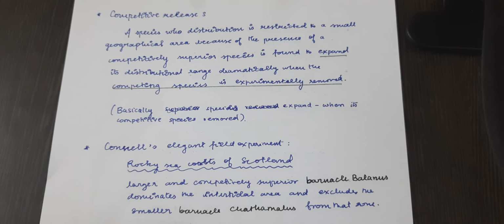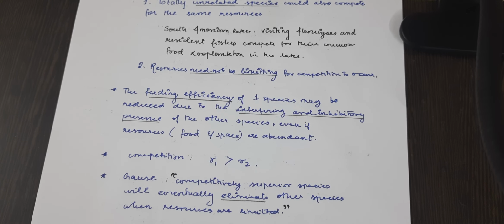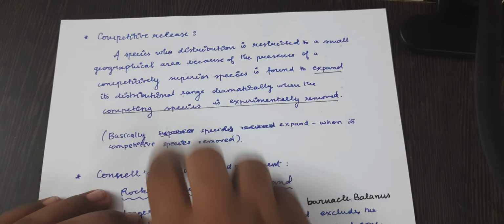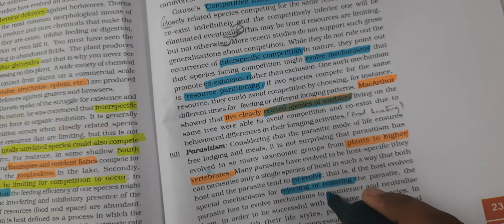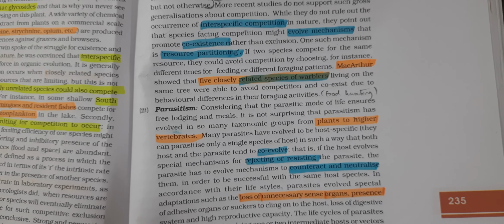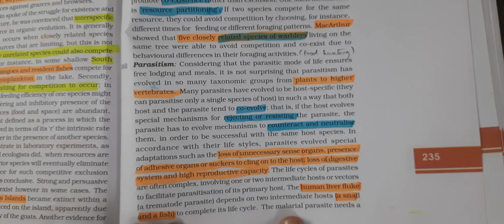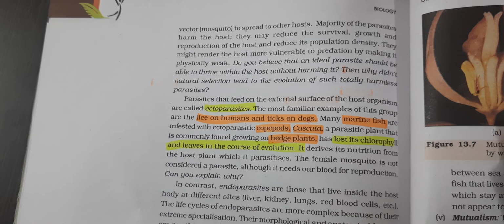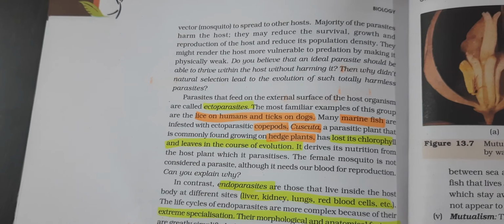Parasitism - Session 4 - Part 3 - Population